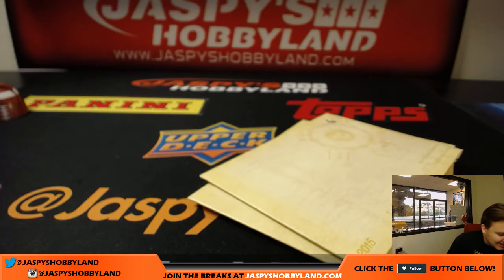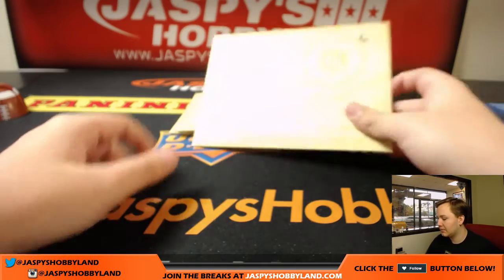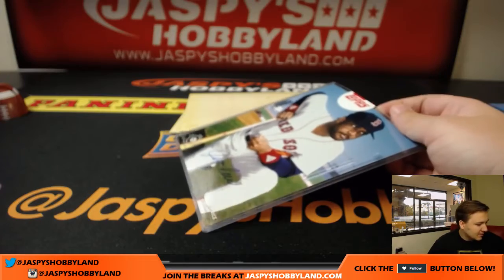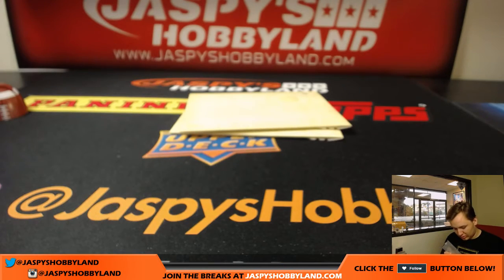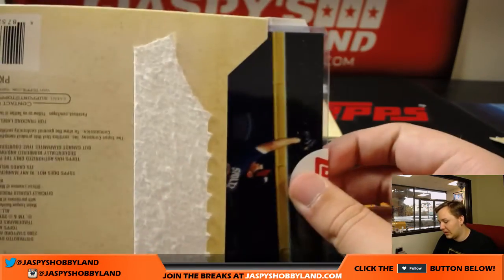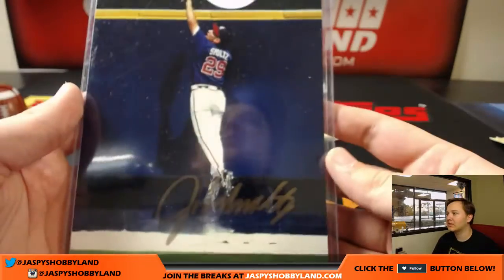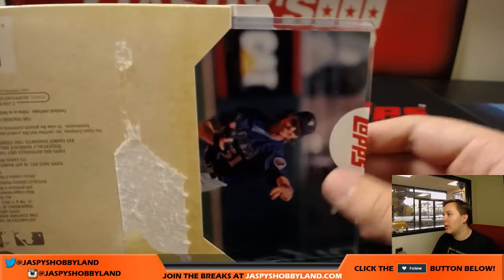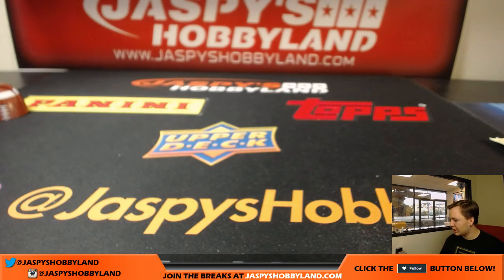11/1 - 2016 Topps Vault Originals 3x Personal Box Breaks for Mark G.